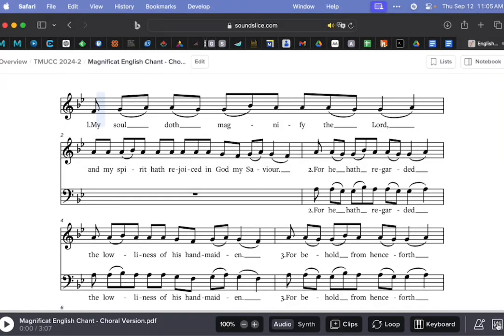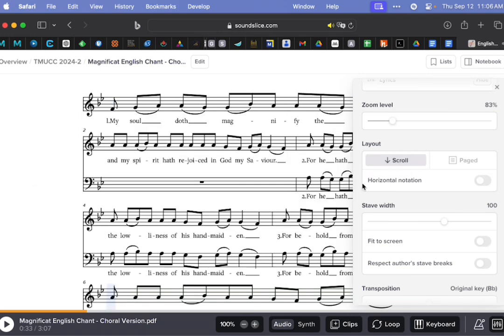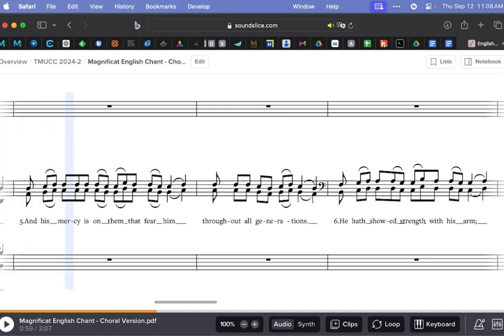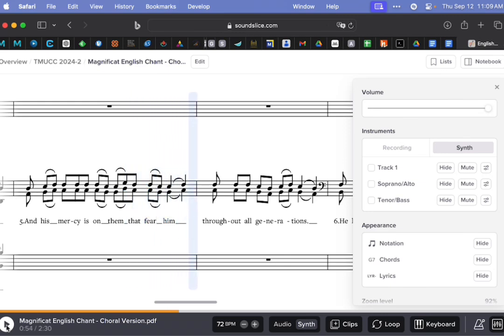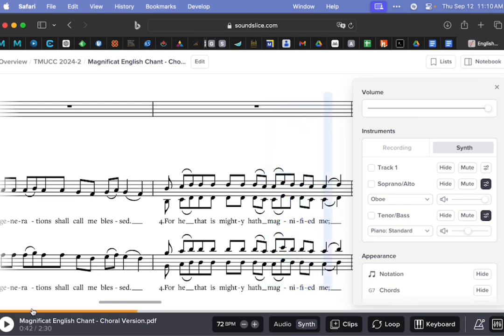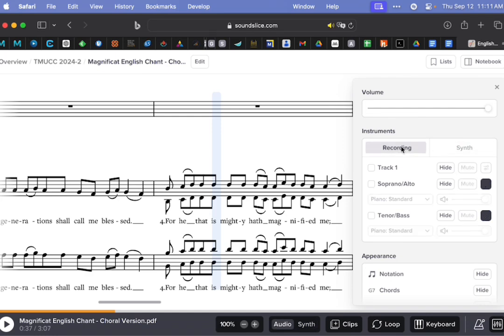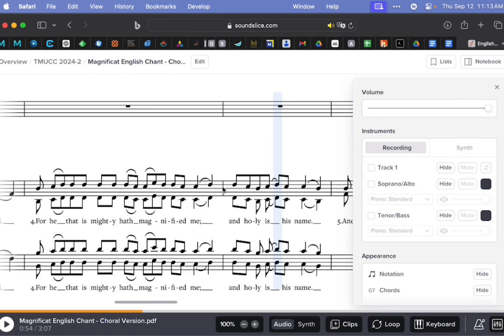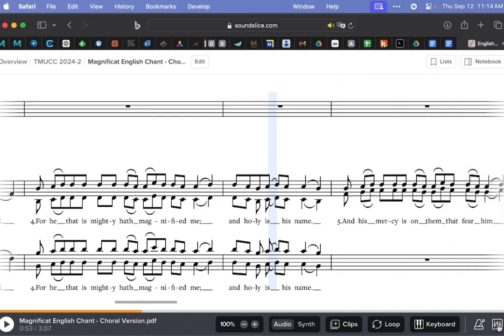Soundslice Tutorial 5 - More Settings In The Right Hand Menu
More Settings:
View: Paged 0:16
Features that appear and disappear 1:16
View: Horizontal 1:58
Volume 2:55
Instruments Menu: Recording (Audio) vs. Synth 3:02
Synth Setting: Changing Instrument Sounds 3:49
Recording (Audio) Setting: Difference from Synth Sound 6:14